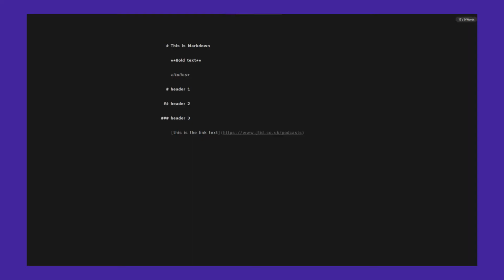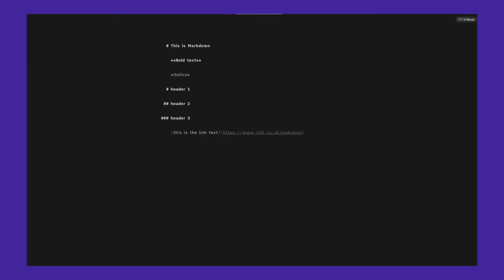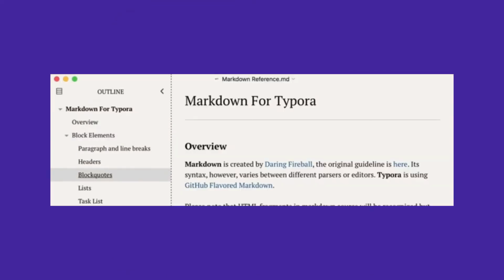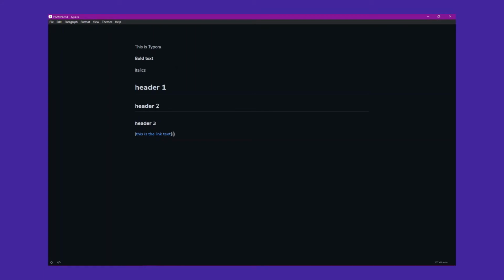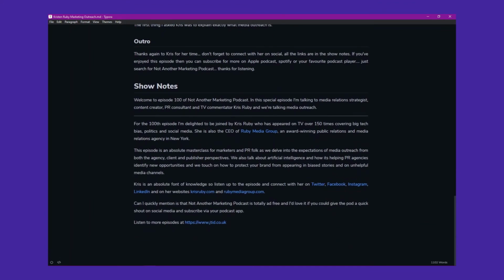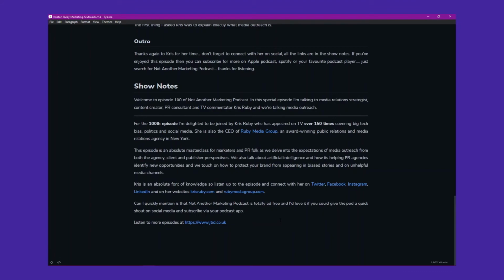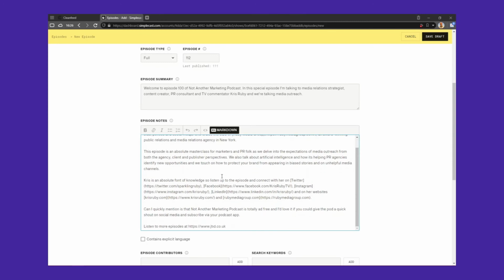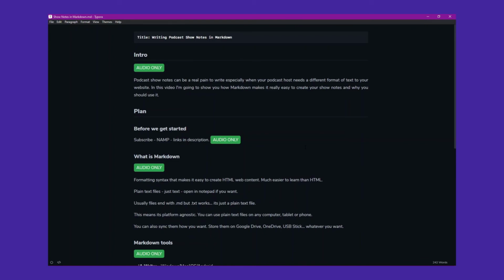Writing Podcast Show Notes in Markdown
Using Markdown to write your podcast show notes makes life easy. You write in plain text and then copy as HTML to post your show notes to your website or podcast host.

In this video I'm going to show you how I write my show notes in Markdown and I'll introduce you to some cool new apps.